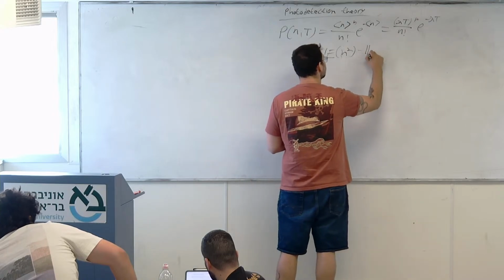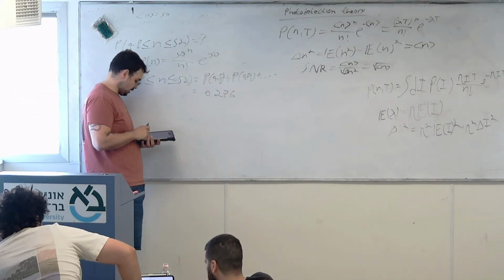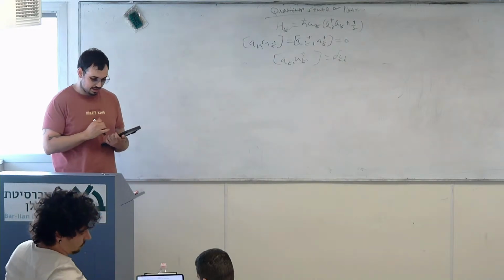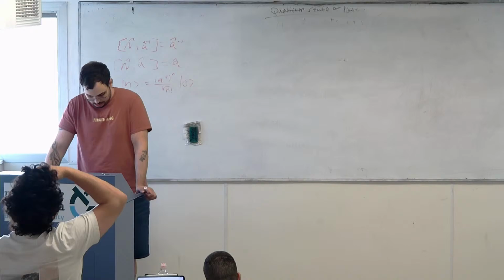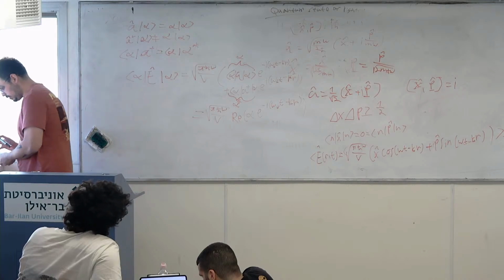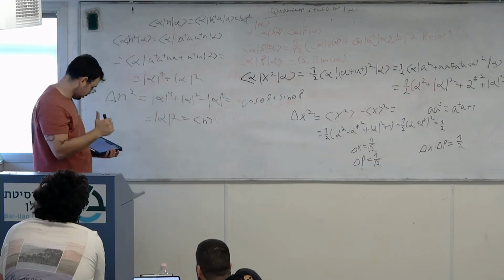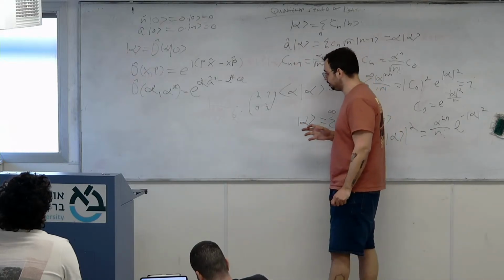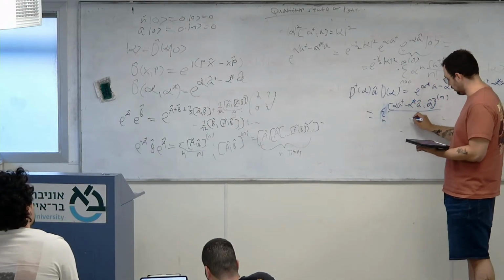אופטיקה קוונטית -תרגול 7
אופטיקה קוונטית
תרגול 7
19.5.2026